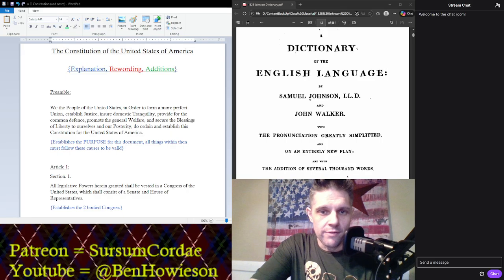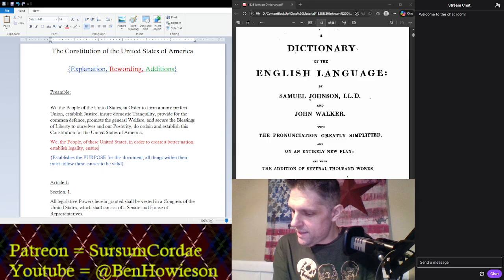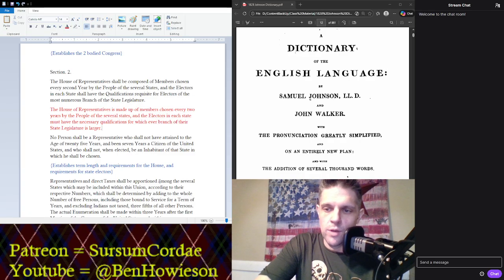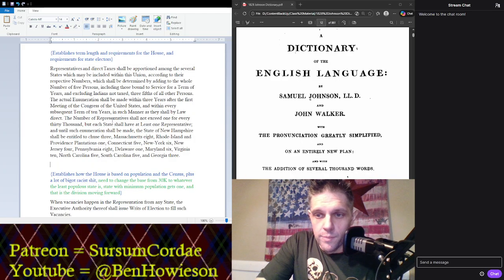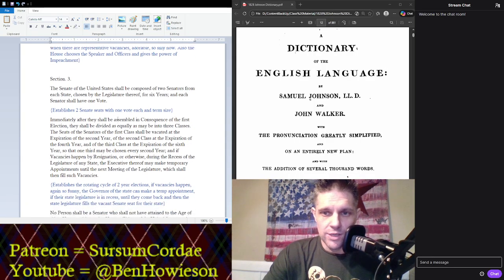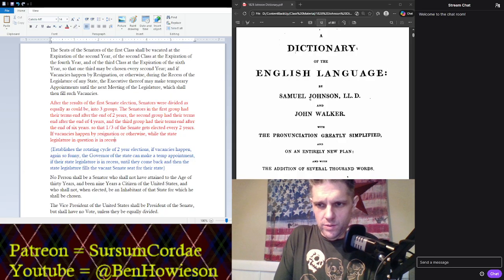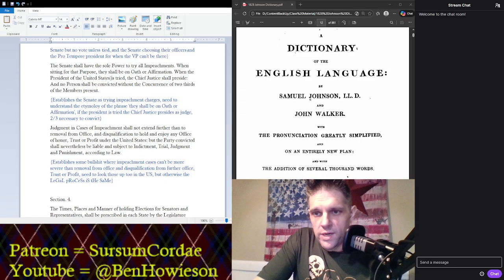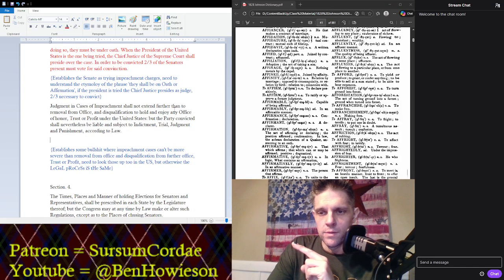Constitution Class: Day 1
The very first Twitch stream class going over the United States Constitution. I want as many people live as possible to make it democratic but basically we are going through it to edit and reword to eliminate confusing old language so everyone will actually know what the laws here are.